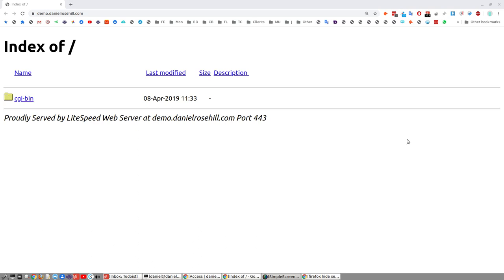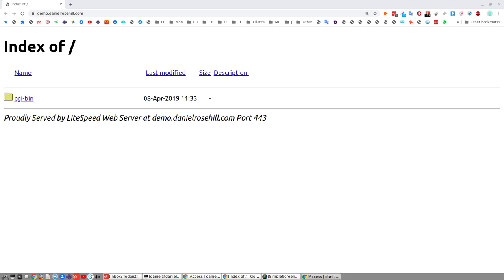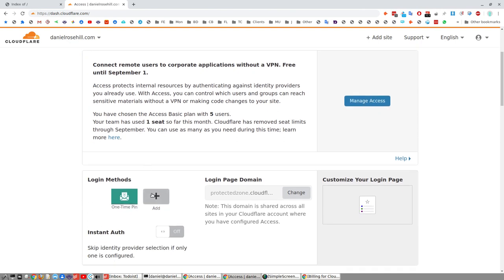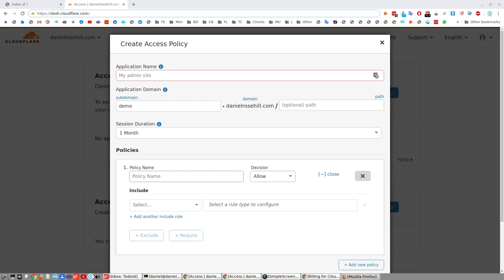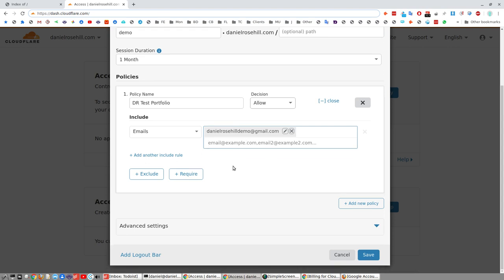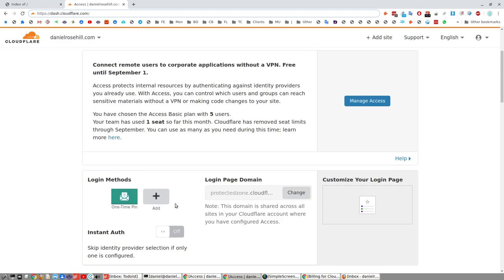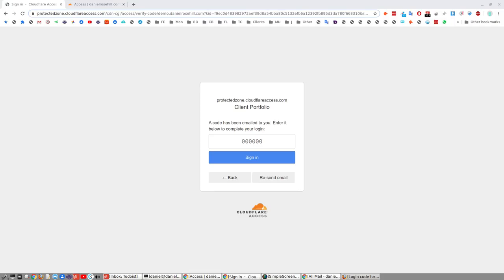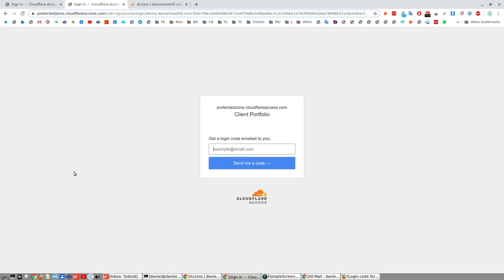Using Cloudflare Access to Protect Website Subdomain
How to configure a simple OTP-based Cloudflare Access policy in order to limit access to a subdomain to specific domains or email addresses.